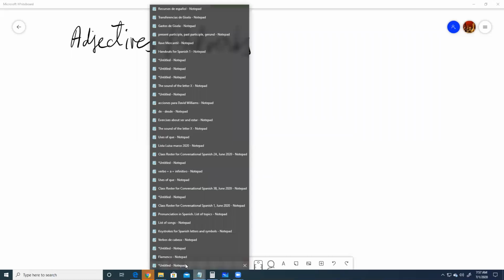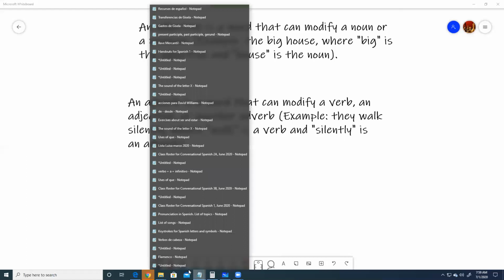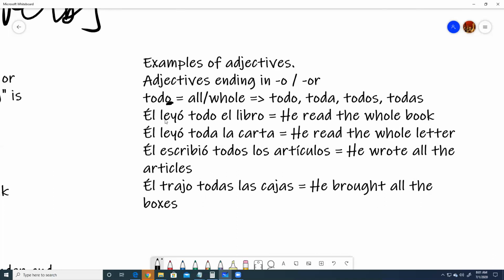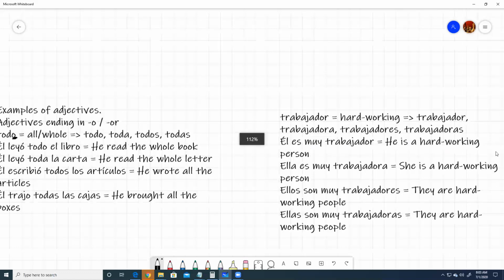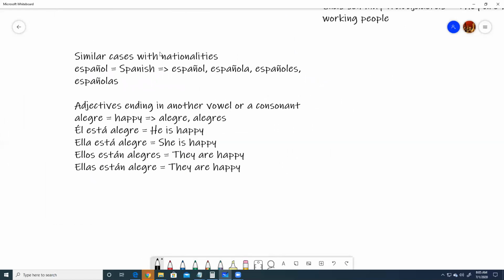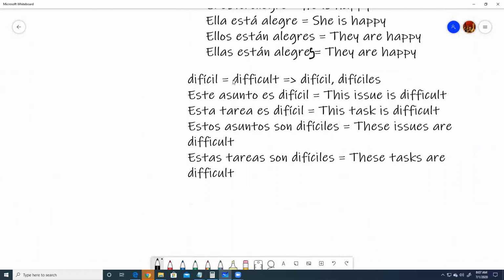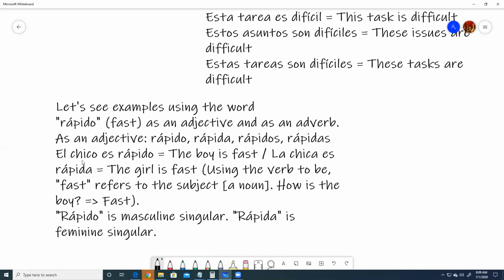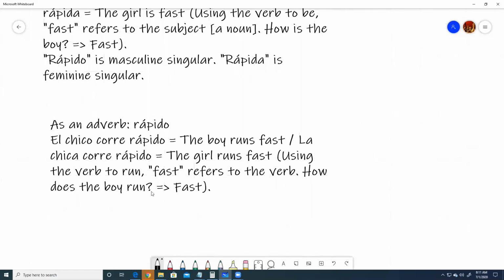Difference between an adjective and an adverb in Spanish. Spanish for English speakers.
The definitions of adjectives and adverbs are the same in English and Spanish. Adjectives modify nouns and pronouns. Adverbs modify verbs, adjectives, or other adverbs. However, adjectives can change in gender and number in Spanish but they don't change in English. Adverbs don't change in gender or number in both, English and Spanish.
I made two mistakes when talking (for example, in one of them I said "masculine, plural" instead of "singular, plural") but, I didn't correct them at that moment because this was a live video (not edited). Learn Spanish.